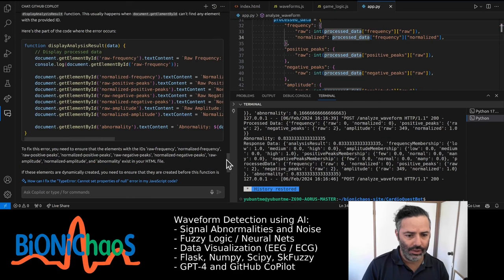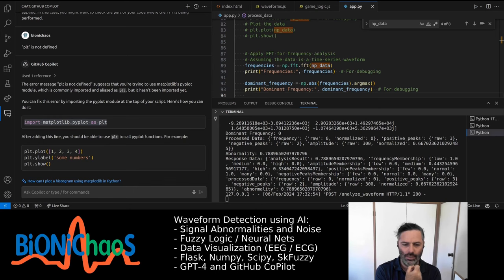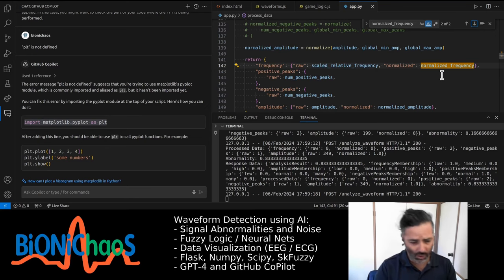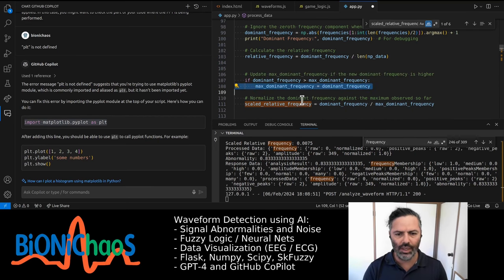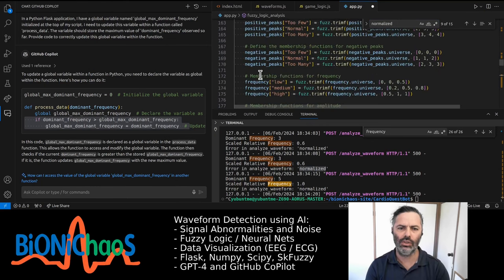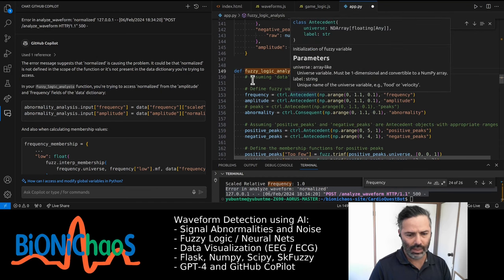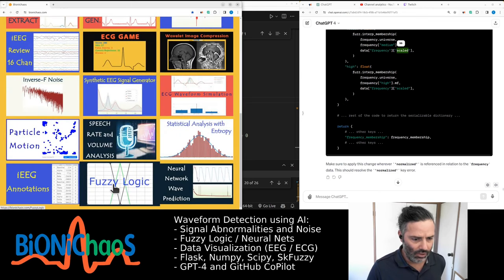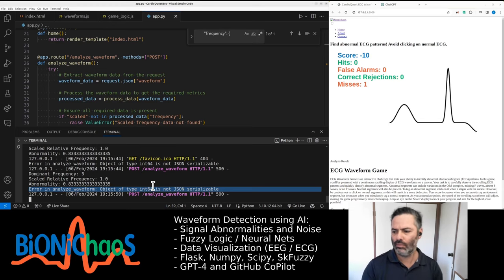Building an AI-Driven ECG Waveform Analysis Game with Flask and Fuzzy Logic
In this video, I dive into development of a Flask web application designed for ECG waveform analysis using machine learning AI. We delve into the game logic in JavaScript, Python backend scripting with Flask, and fuzzy logic for processing ECG data. The focus is on creating and refining the application, addressing technical issues, and optimizing performance. I discuss the implementation of AI to play a game based on ECG waveforms, exploring Gaussian functions and sine waves for generating these waveforms. Also, I tackle troubleshooting various coding challenges, including frequency normalization and FFT calculation errors. The goal is to enhance the application's ability to analyze and interpret ECG data accurately. Whether you're a coding enthusiast or just curious about AI and game development, this video is a treasure trove of information. Get ready for an insightful and technical adventure!

00:00:09 - Overview of Flask Application and Machine Learning AI for Game
00:00:27 - Modifications and Normalization in AI Script
00:00:47 - Flask Application Code Sharing and HTML Structure
00:01:06 - Focus on Technical Aspects and Code Sharing (JavaScript and Python)
00:01:23 - Discussion on ECG Waveforms and Script Logic
00:01:45 - Game Logic in JavaScript and Flask Python Backend Script
00:02:01 - Detailed Game Logic: Scoring, Canvas Setup, Accuracy
00:02:22 - Global Variables and Performance Testing in Flask Backend
00:02:47 - Issue with Raw Frequency in AI and GitHub Copilot for Code Generation
00:03:12 - Analyzing Dominant Frequency and ECG Waveforms
00:04:00 - Addressing DC Offset and Frequency Scaling in AI
00:04:24 - Debugging Static Values and Frequency Response
00:05:08 - GUI Adjustments and Raw Frequency Analysis
00:05:50 - Repeated Value Issue and Sampling Rate Check in AI
00:06:22 - Normalizing Frequency and Membership Functions in AI
00:07:07 - Adjusting Frequency Analysis in AI and Fuzzy Logic Integration
00:07:45 - Scaling Relative Frequency for Fuzzy Logic
00:08:17 - Dynamic Changes and Scaling in AI
00:09:02 - Processing Data and Scaling Frequency for Fuzzy Logic
00:09:41 - Normalizing Frequency Based on Maximum Observed Frequency
00:10:22 - Implementing Dynamic Frequency Scaling in AI
00:11:00 - Code Modifications and Global Variable Adjustments in AI
00:11:34 - Further Debugging and Frequency Analysis in AI
00:12:18 - Accessing Global Variables and AI Application Overview
00:12:50 - Machine Learning and Fuzzy Logic in Game Play
00:13:16 - Adjusting Global Variables and GitHub Copilot Usage in AI
00:13:55 - Normalizing AI Parameters and Flask Application Run
00:14:21 - Error Analysis and Fuzzy Logic Algorithm in AI
00:14:49 - GitHub Copilot vs. GPT-4 in AI Error Resolution
00:15:09 - Global Variable Recognition and Analysis Result Updates in AI
00:15:50 - Using Fuzzy Logic in AI and Errors in Script
00:16:16 - Utilizing GitHub Copilot for AI Adjustments
00:16:55 - Script Updates and Normalization in AI
00:17:27 - Dominant Frequency Normalization and Error Analysis
00:17:53 - Adjusting Fuzzy Logic Algorithm in AI
00:18:17 - Comparing GitHub Copilot and GPT-4 in AI Development
00:18:48 - Addressing Normalized Key Issue and Amplitude Normalization
00:19:24 - Shutting Down GitHub Copilot and Further AI Script Adjustments
00:19:55 - Frequency Membership and Scaled Frequency Data in AI
00:20:36 - Running and Promoting Flask Application (Bionichaos.com)
00:21:01 - ECG Detection Game Overview and Comparison of Algorithms
00:21:41 - Debugging and Enhancing AI with Neural Nets
00:22:04 - Continued AI Script Debugging and GPT-4 Limitations
00:22:55 - Error Resolution and Frequency Data Analysis in AI
00:23:40 - JavaScript Code Update and GitHub Copilot Limitations
00:24:18 - Flask Endpoint and AI Script Adjustments
00:24:58 - Revisiting Processed Data Output and Error in AI
00:25:36 - Regenerating Analyze Waveform Function in Flask Application